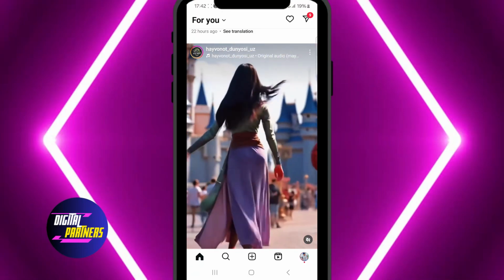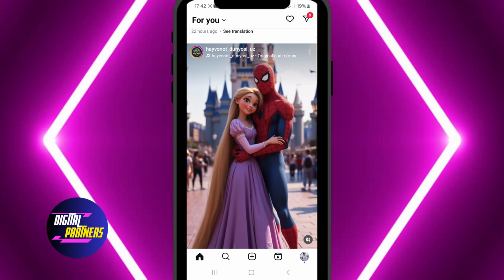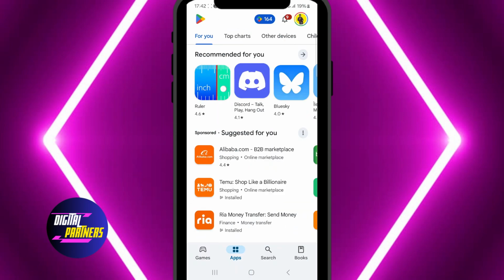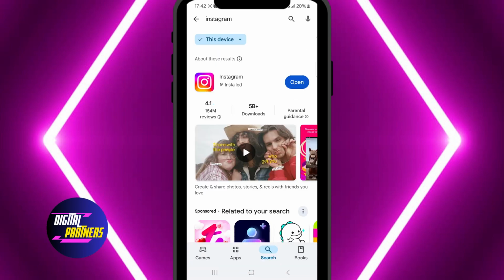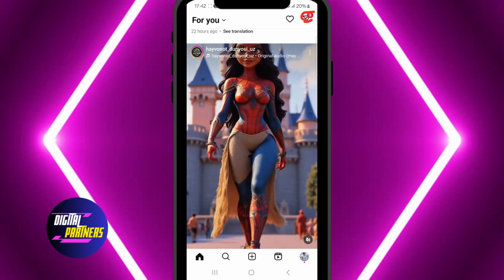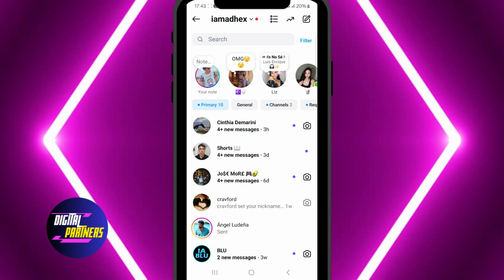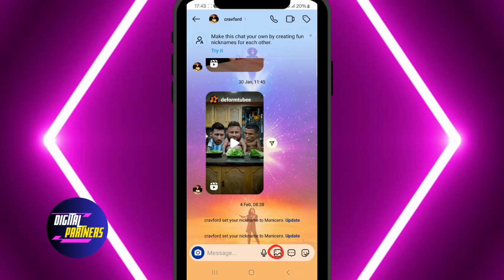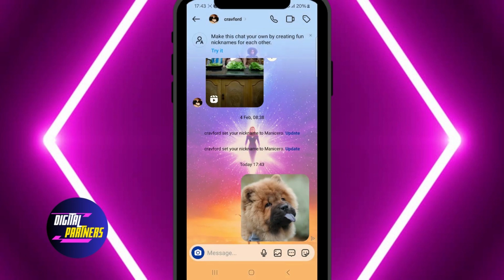How to Send HD Photos on Instagram DMs (New Feature)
In this tutorial, we show you how to send high-definition photos on Instagram direct messages without losing quality. Whether you're sharing memories or important images, this simple trick will ensure your pictures look sharp and clear. Follow these easy steps to enable the HD photo option and send the best-quality images on Instagram DMs.

📌 What you'll learn in this video:

How to update your Instagram app
Enabling HD photos for Instagram DMs
Sending high-quality images through messages
Make sure to follow along and share this trick with your friends!